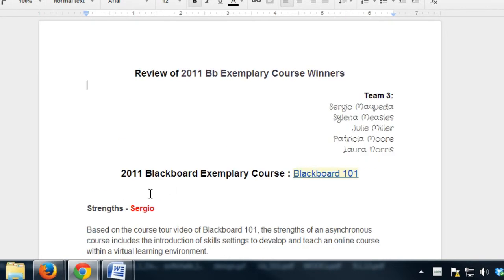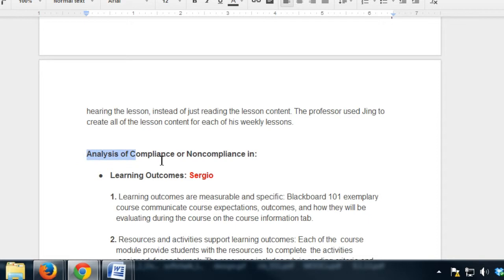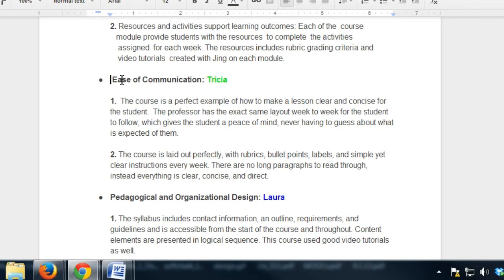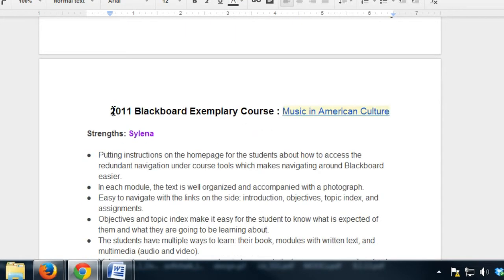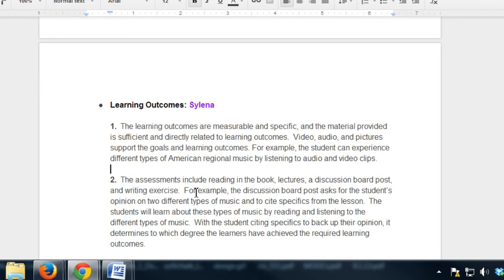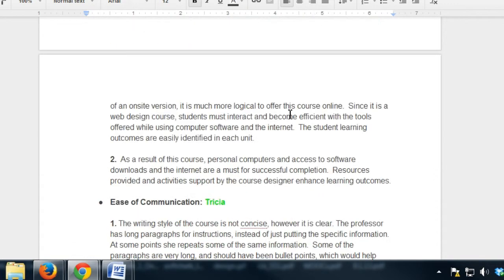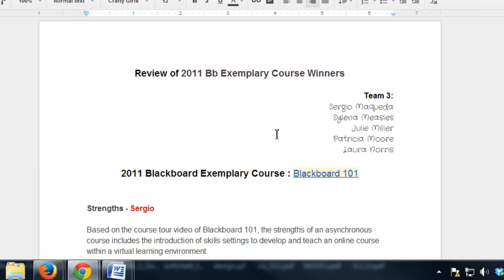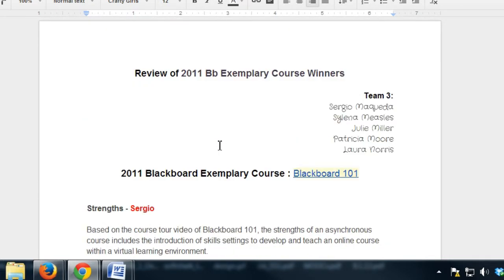EDTC_553_Clarification